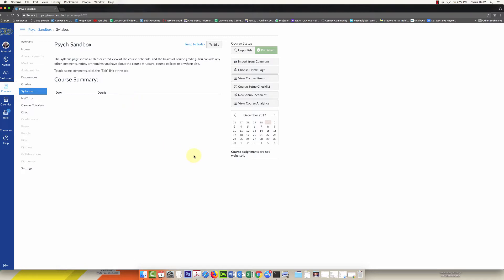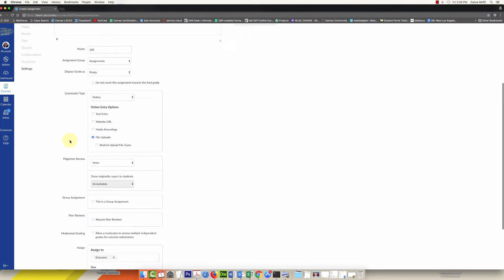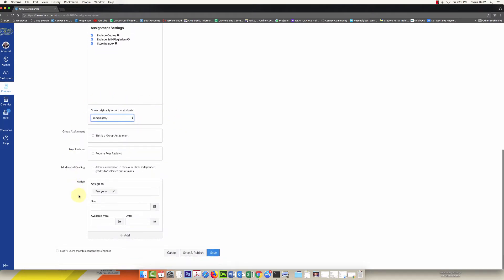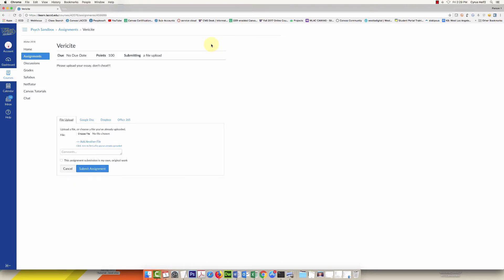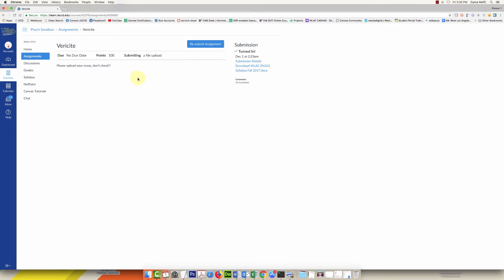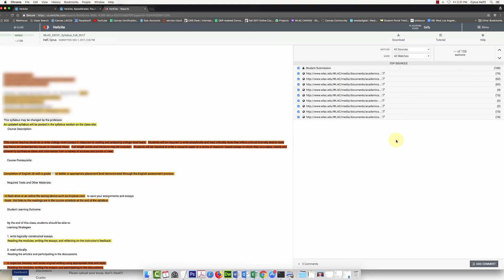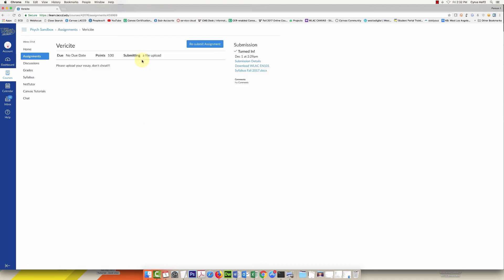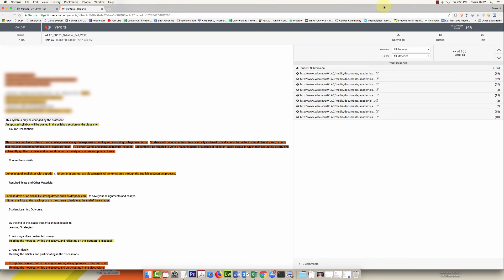How to use the New Vericite in Canvas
wlac, canvas, vericite, laccd